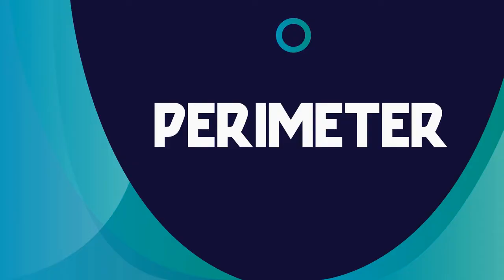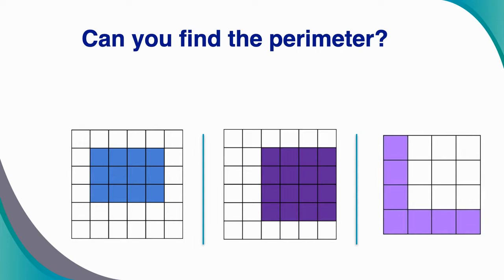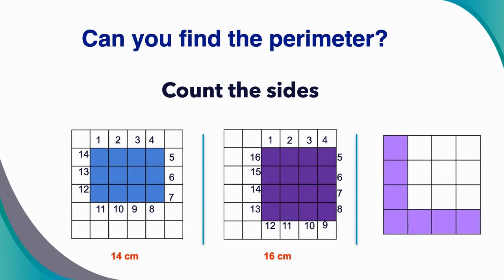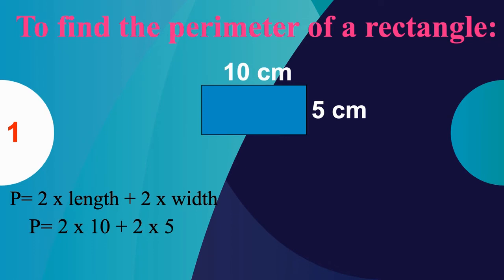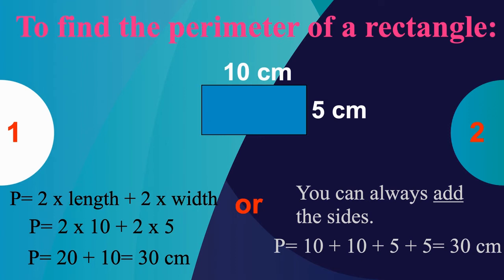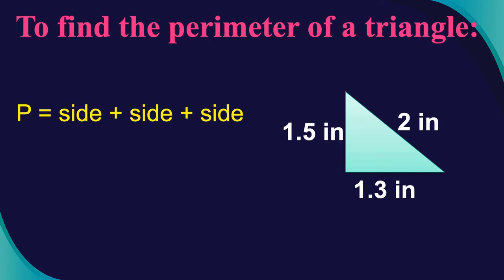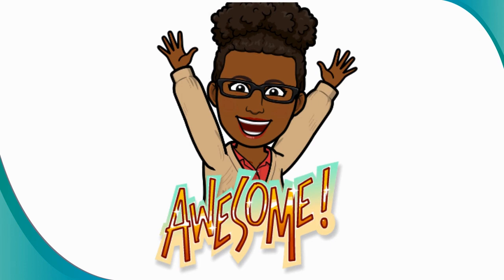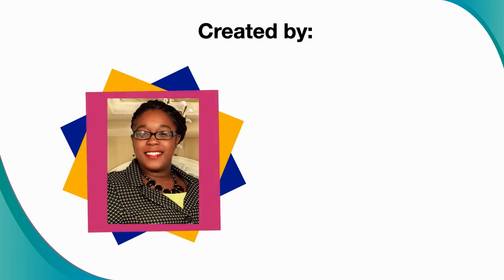Perimeter Lesson Video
Mathematics
Grade Six